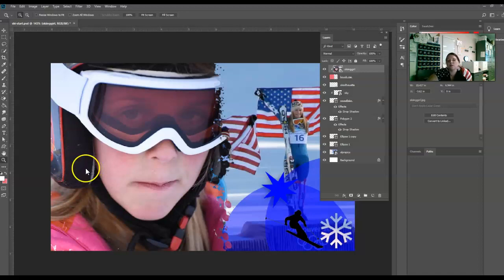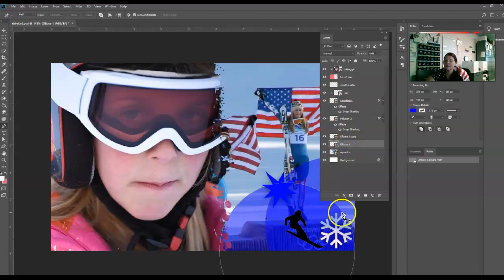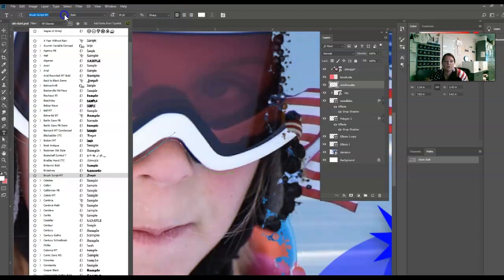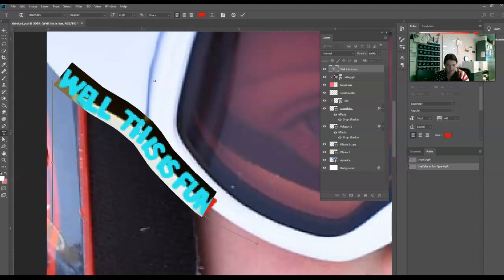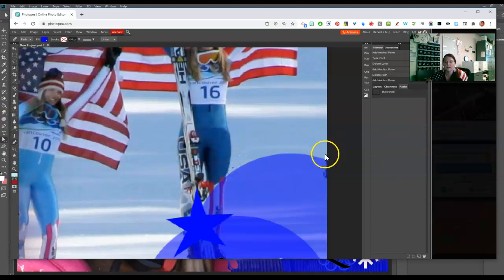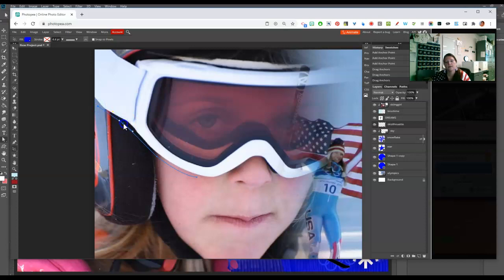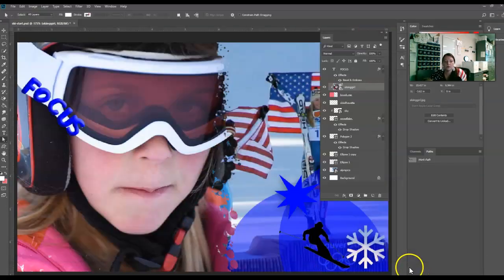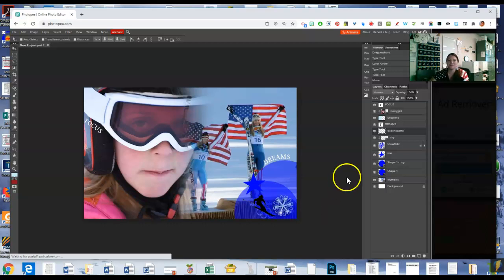PS20: Unit 3 Part 4 (Paths)